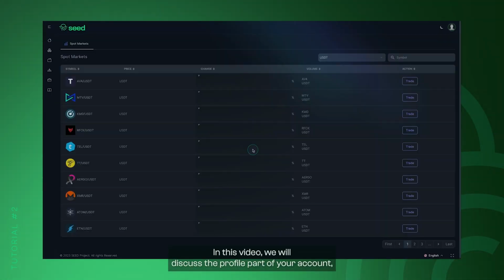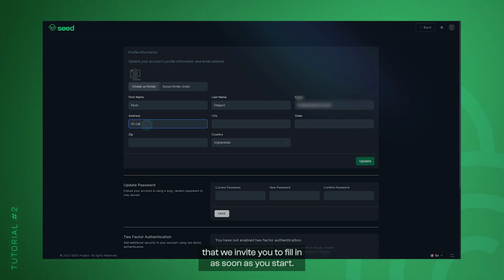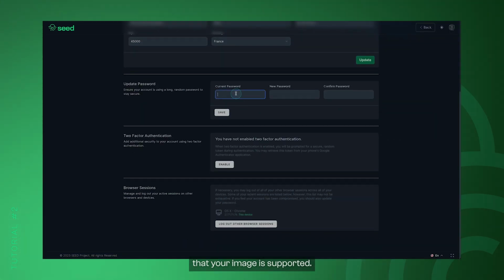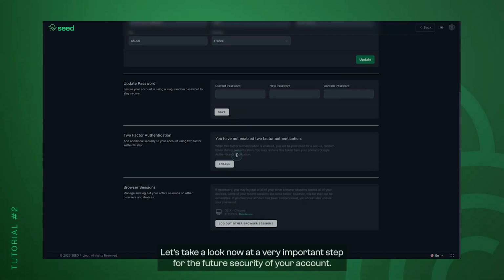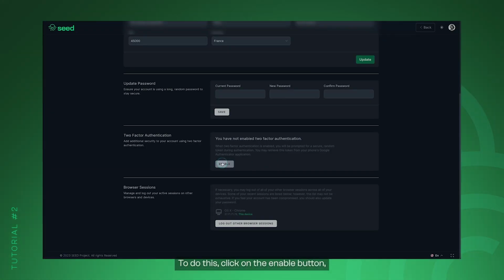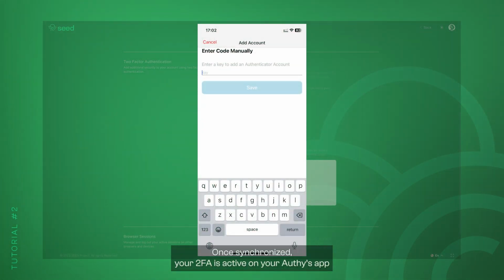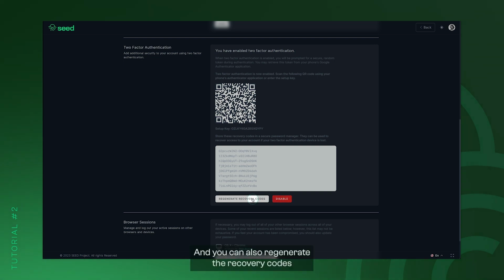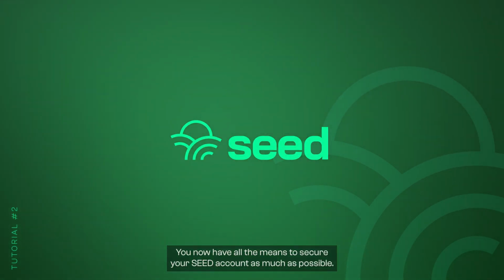SEED PROJECT / TUTORIAL #2 - SECURE YOUR PROFILE